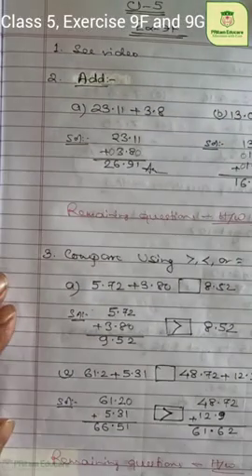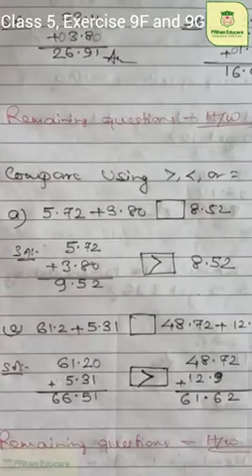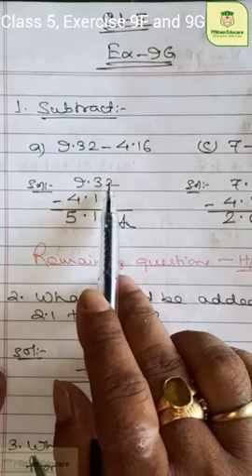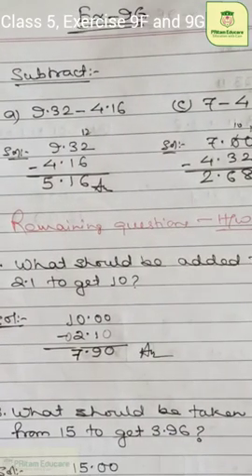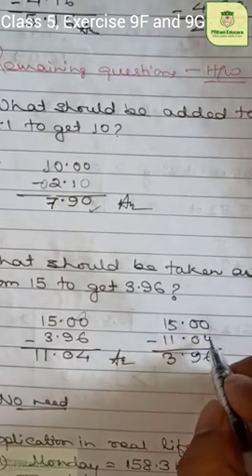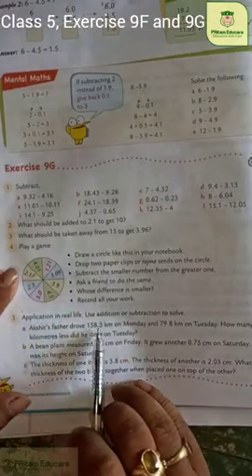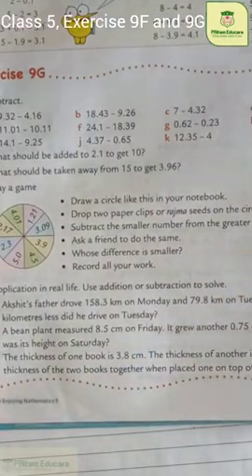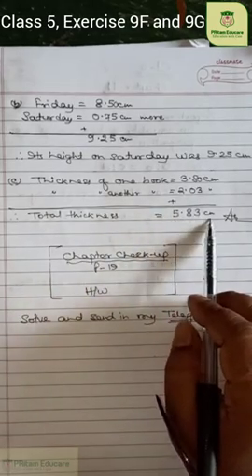Class 5 Exercise 9F & 9G